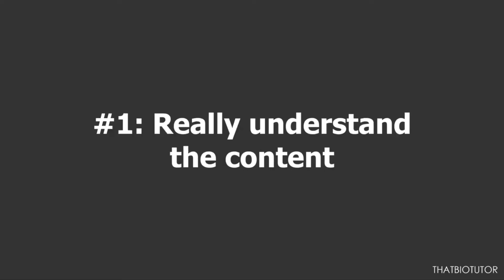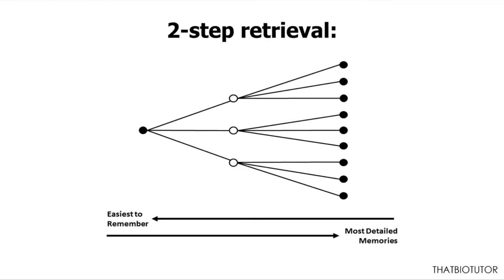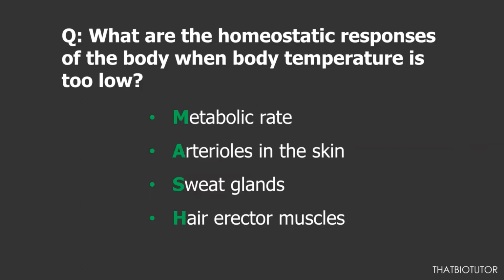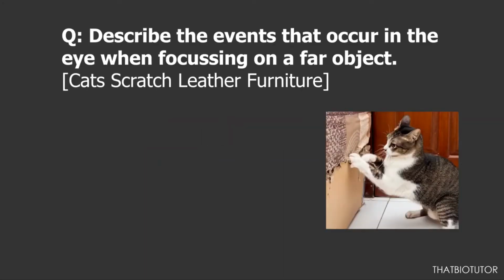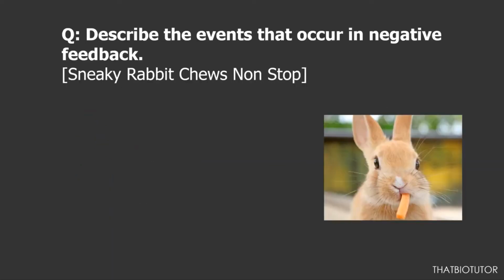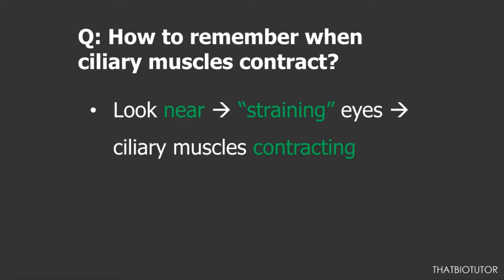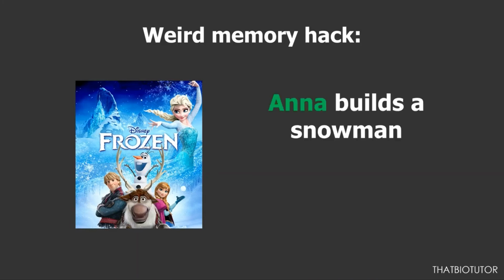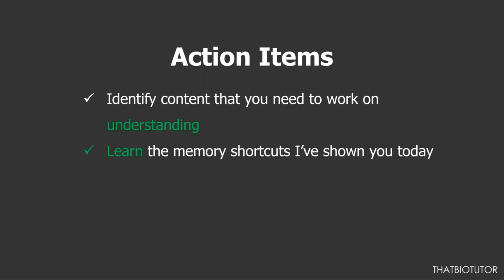Do THIS To Make Memorising Bio So Much Easier!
The Trick That Makes Bio Memorisation 10x Easier (No More Mindless Mugging)

In part three of the A1 Biology Tutorial series, Mr Keefe breaks down the exact strategies that make memorising Pure Bio content easier and more effective.

He shares how to master content understanding, a powerful two-step memory retrieval technique, and how to use acronyms, mnemonics, and his original ‘fake logic’ memory hacks.

These proven study tips are designed to help O Level students memorise biological concepts faster, retain them longer, and recall them more accurately during exams. A must-watch for students aiming for A1 in Biology.

👉 P.S. To get on the wait list for my O level Pure Bio tuition class